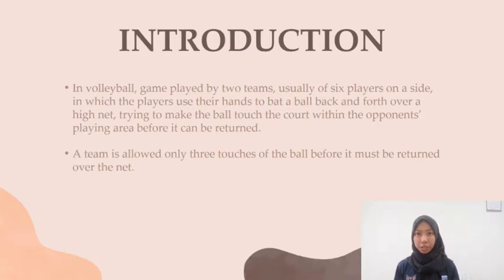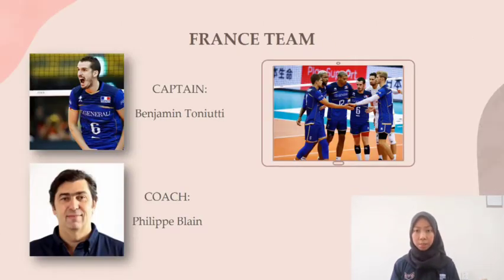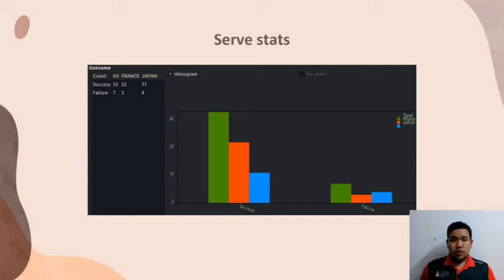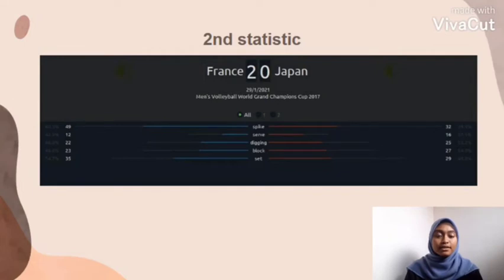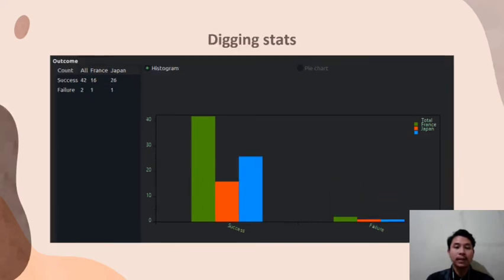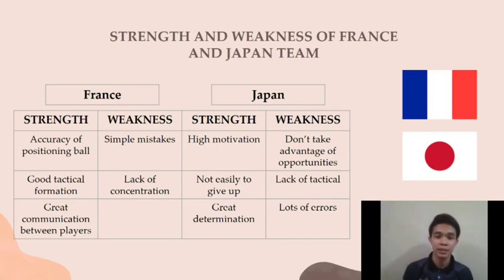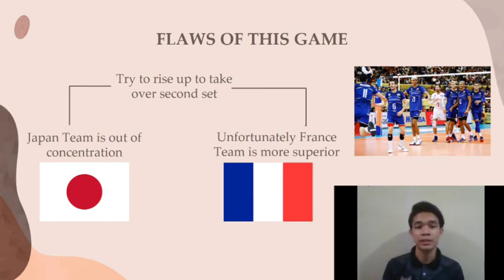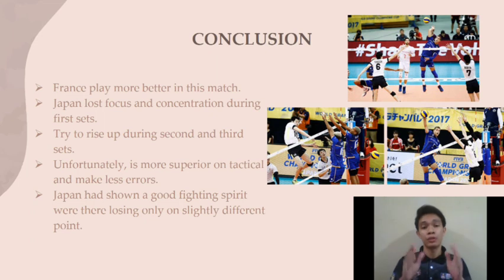SPS625 Performance Analysis on Men's Volleyball World Grand Champions Cup 2017 (JPN vs FRA)